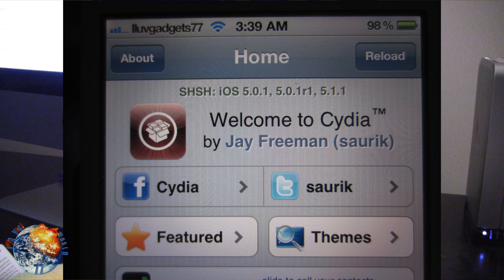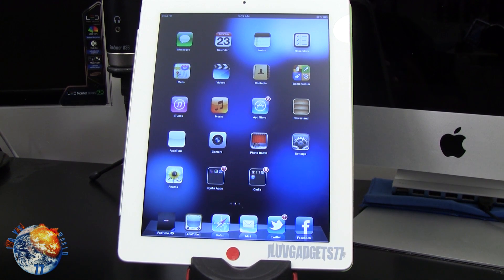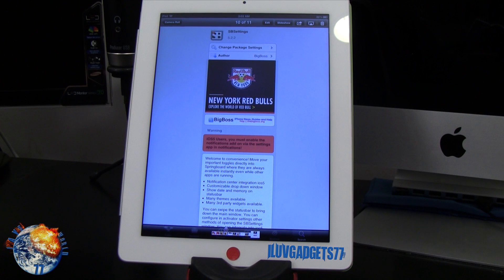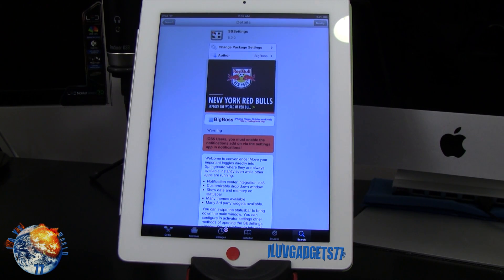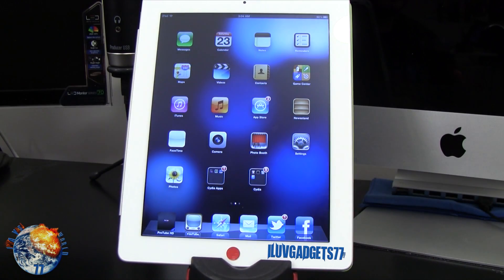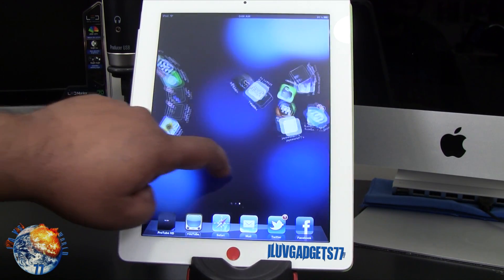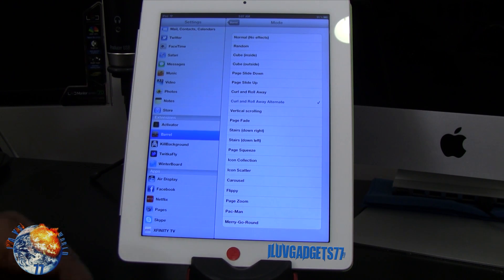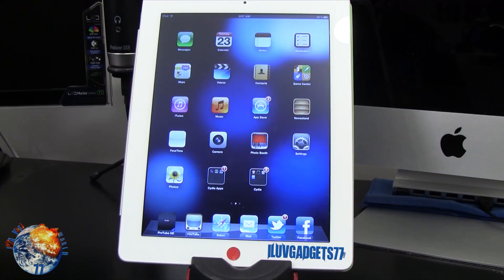Cydia Tweaks: SB Settings & Barrel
I have been reading a lot of emails and comments about doing some Cydia Tweaks and most of you were requesting for me to do from step one, so I am listening to you guys and making these videos. Please Click the Like Button and Comment for any more requests.